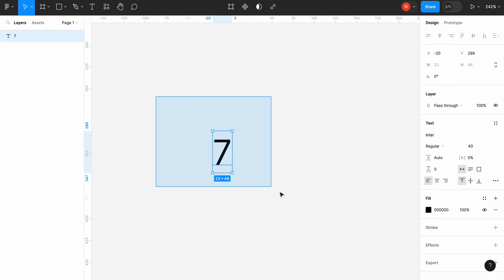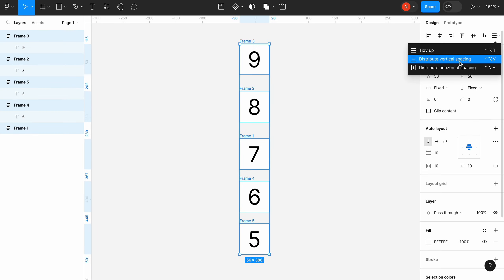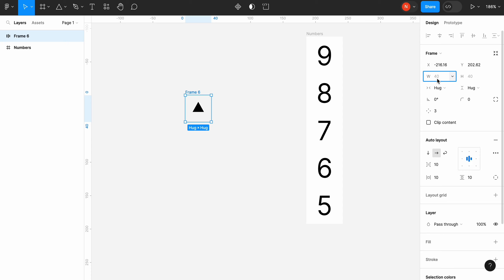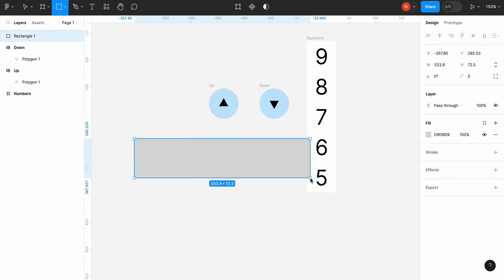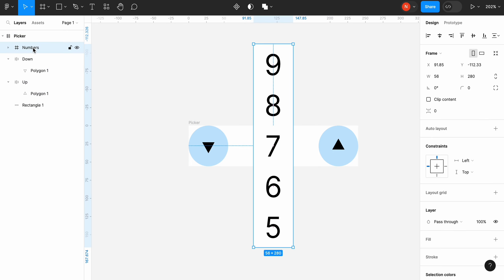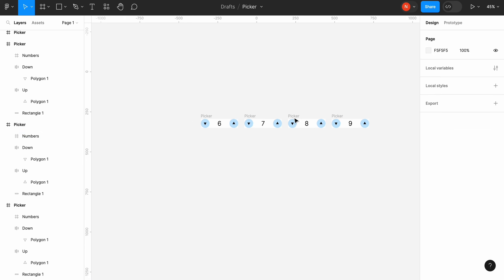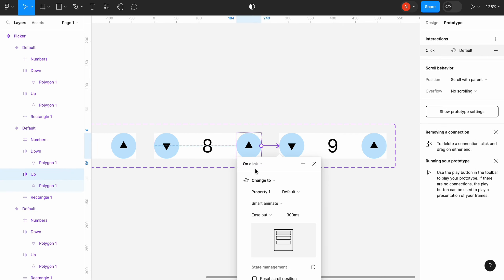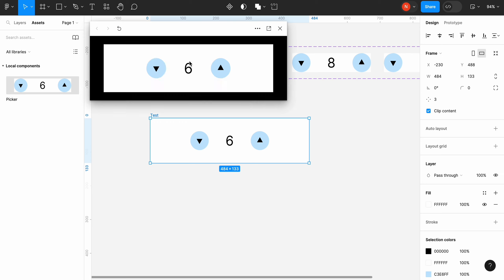Input Stepper in Figma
In this tutorial, I will show how to design an animated input stepper in Figma. You will learn how to design a component with multiple variants and use smart animation to create a visual transition between variants.